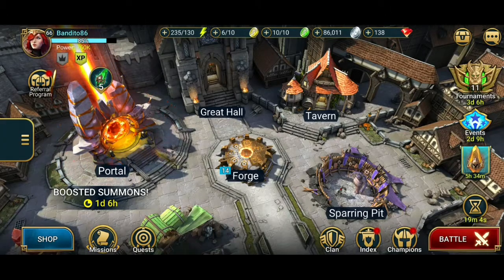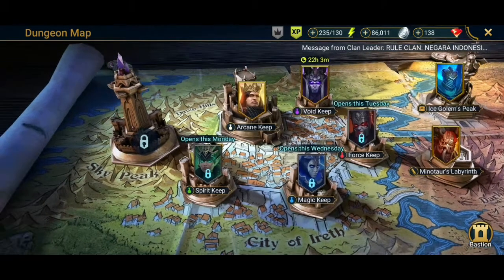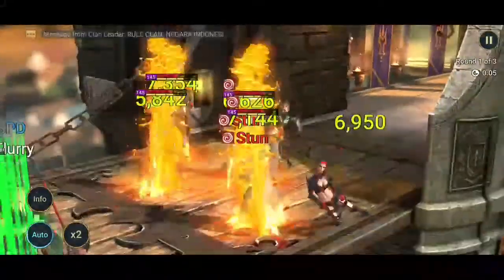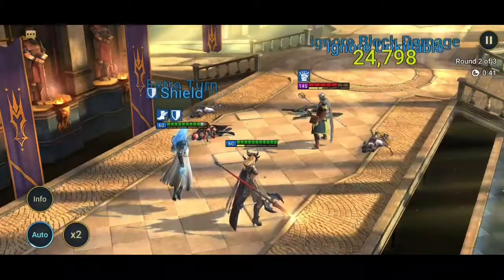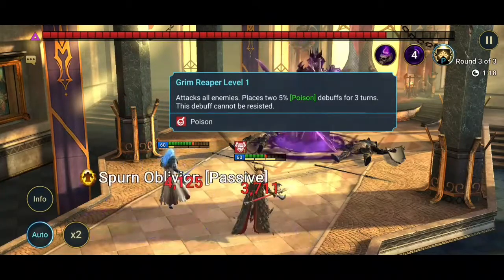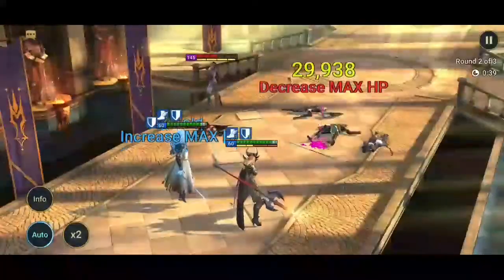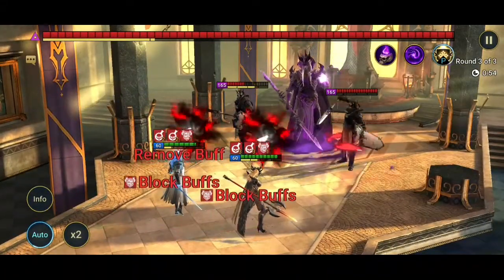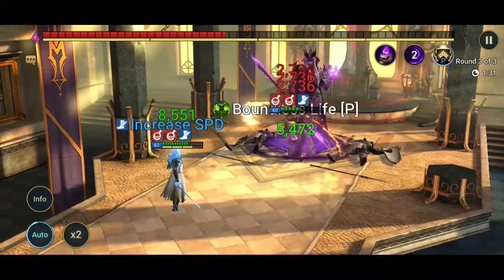Panduan Arena VOID KEEP Untuk Pemula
Berikut Panduan Mengalahkan Void Keep

Skill Boss Void Keep :
- All Attack + Poison kadar 5%
- All Attack + Remove Buff lawan

Cara Mengalahkan :
- Siapkan Champions yang memiliki skill remove buff
- Skill Turn Meter/Healing
- Skill increase buff/debuff duration
- Maksimalkan kadar defense champions
- Maksimalkan Resistance champ

Beberapa champions yang bisa dipakai dan sebagai contoh saya ambil dari kasta Rare saja (Epic dan legend tentunya lebih baik).

- Spirit host
- Warmaiden
- Kael
- Athel
- Coolheart
- Soulbound
- Seducer

Hanya beberapa contoh saja dan tentunya teman teman bisa pakai yang lain dan mendukung skill yang disebutkan di atas.